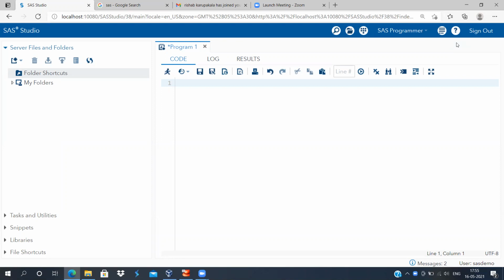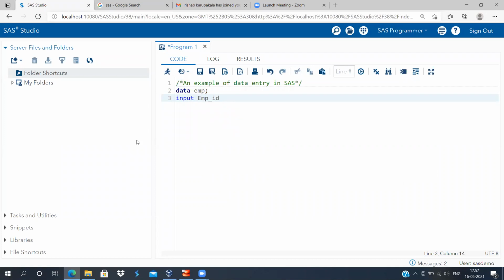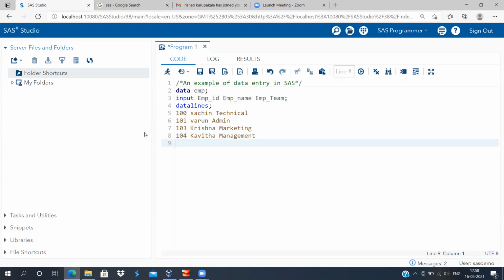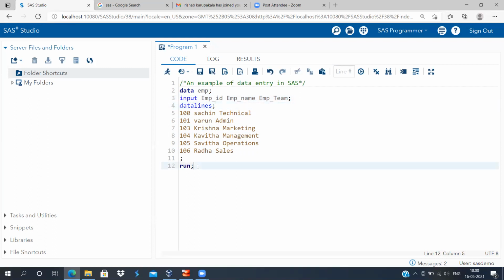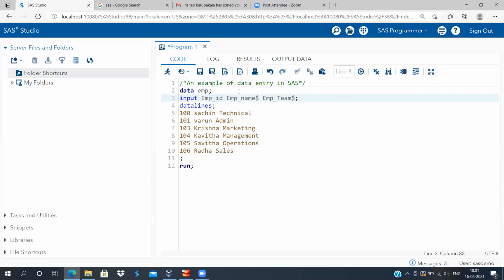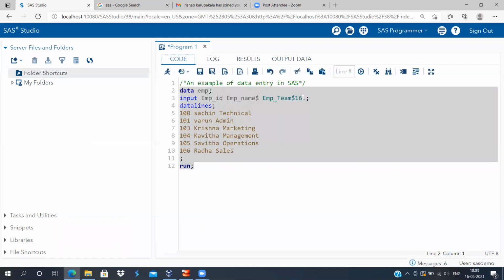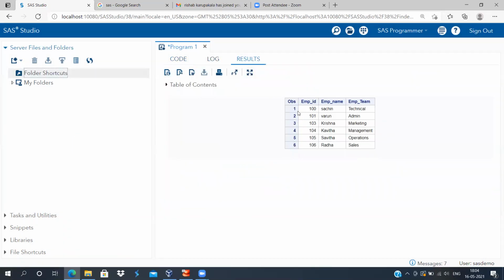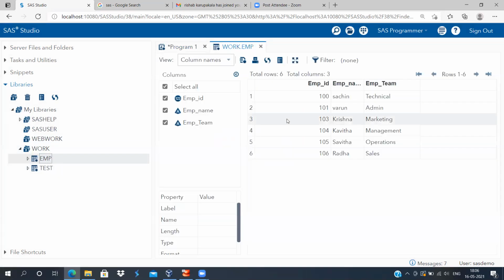Data Entry in SAS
In this episode we learn about 3 important commands-input statement, datelines and print statement in SAS